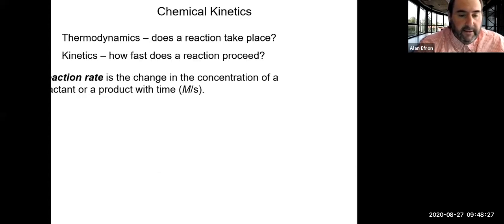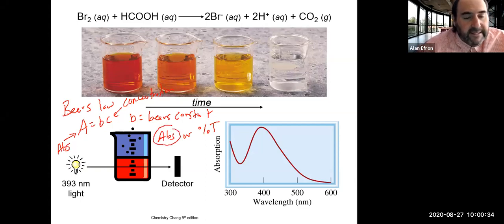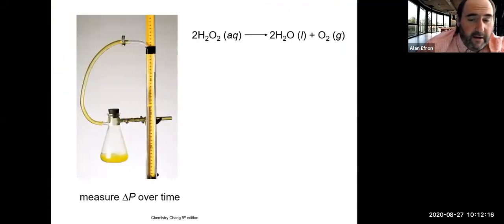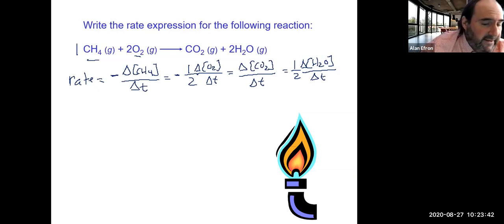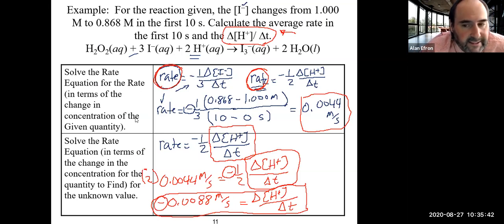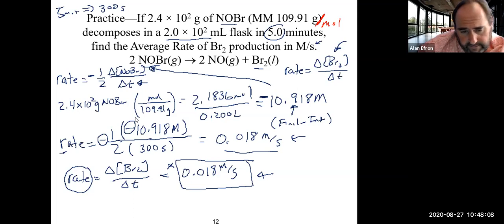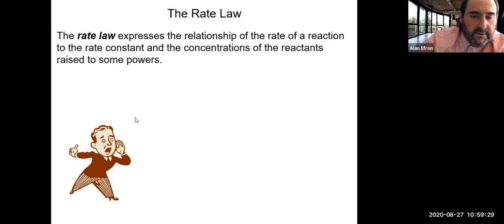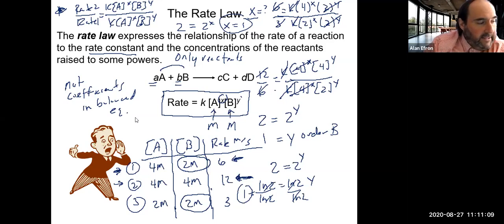Chem 51 Lecture 8/27/20 (Ch 12)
We lectured on Ch 12 (kinetics, rate expression, rate law)